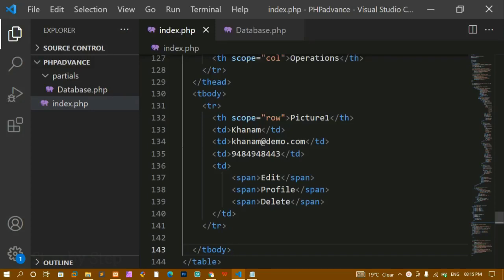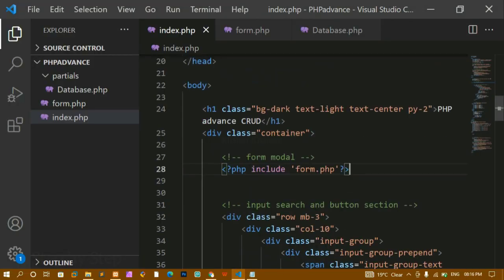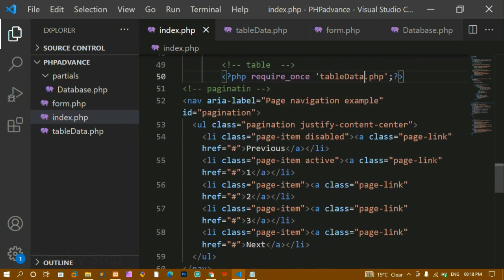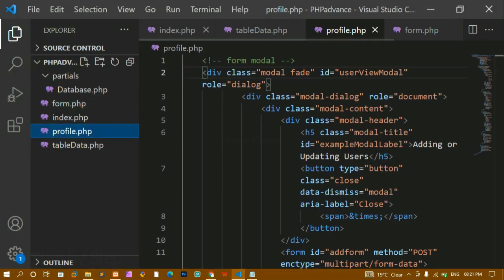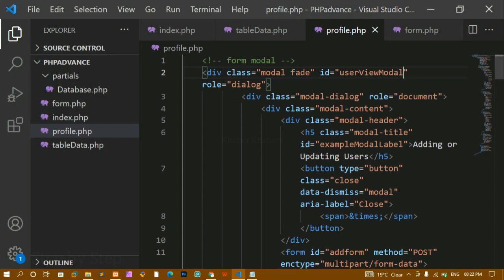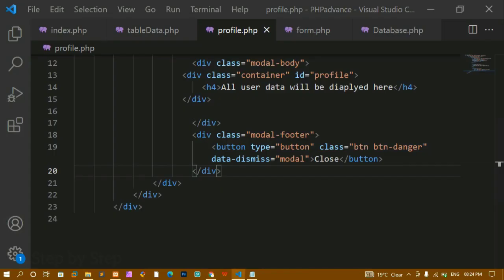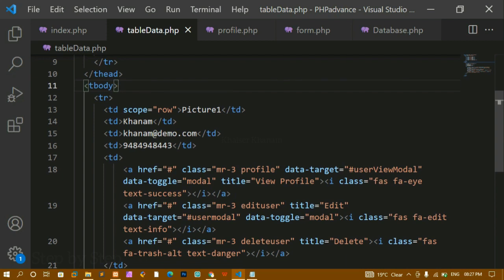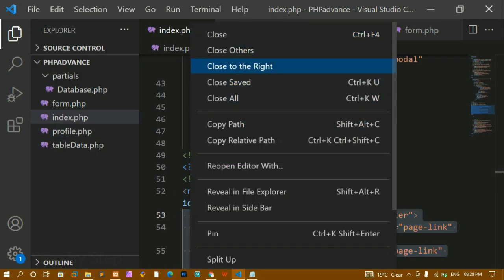PHP advance CRUD || Creating Edit and Profile Modal || Part-3